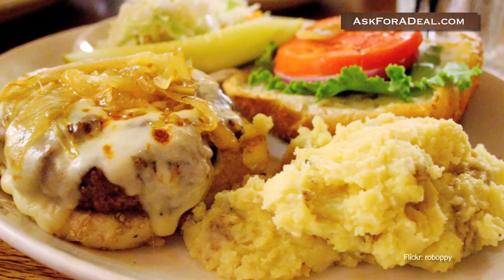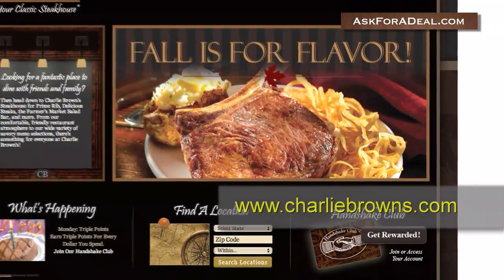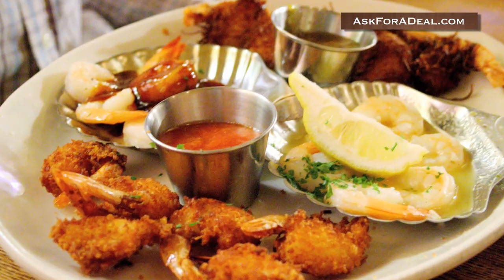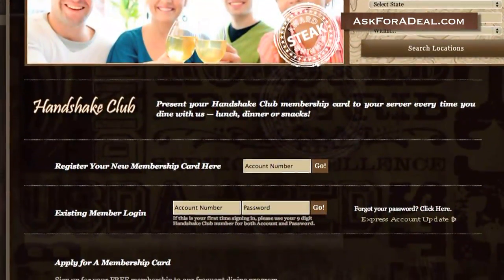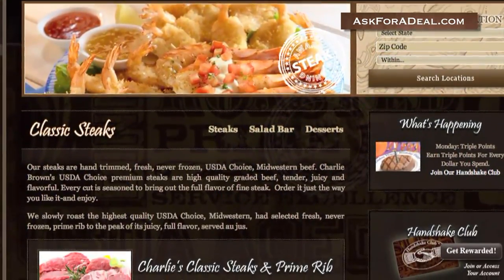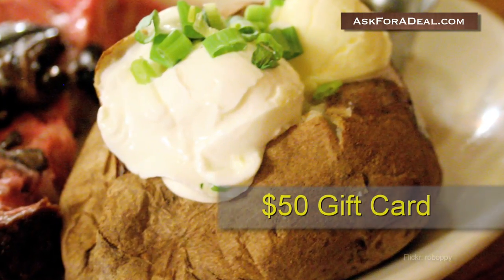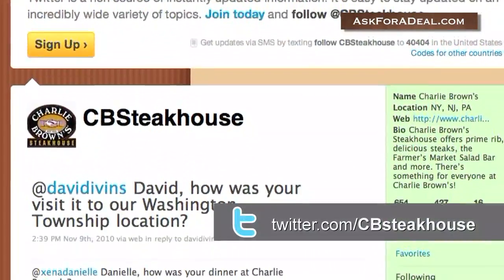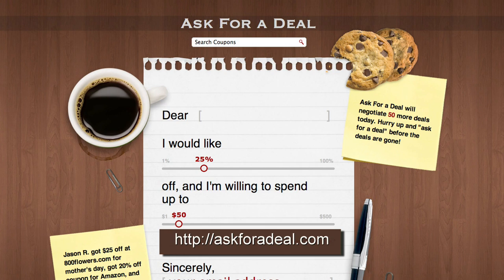Charlie Brown's Steakhouse Coupons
Known for their slow-roasted Prime Rib, Angus Burgers and Farmer's Market Salad Bar, Charlie Brown's Steakhouse first opened in New Jersey in 1966.  Here are some ways you can use coupons to cut the cost of your meal during your next visit.

Start by visiting their website and clicking on the Handshake Club link in the bottom-right corner to sign up for their online mailing list and receive a free membership card.  With the card you earn one point for every dollar you spend on food purchases at all Charlie Brown's Steakhouse restaurants, and when you reach 300 points you get two $10 vouchers.  Take advantage of their triple-point Mondays to earn points faster.

Charlie Brown's Steakhouse also regularly updates their blog with up-to-date restaurant news and special offers like a complimentary chocolate brownie sundae with the purchase of any entree.  You can get information about contests too such as send in your best potato recipe, and win a $50 gift card.

Be sure as well to follow them on Facebook and Twitter to receive timely updates about discounted menu items, special promotions and events.